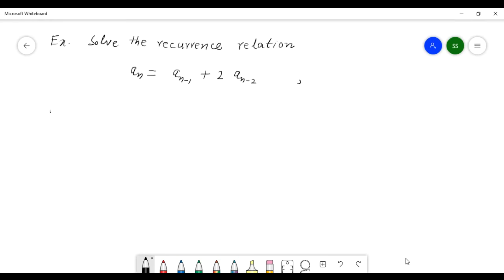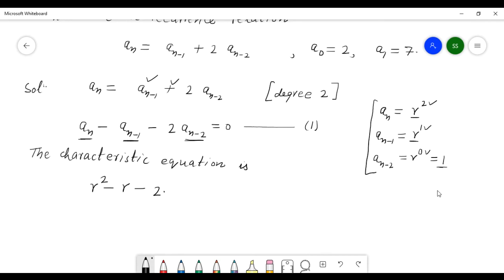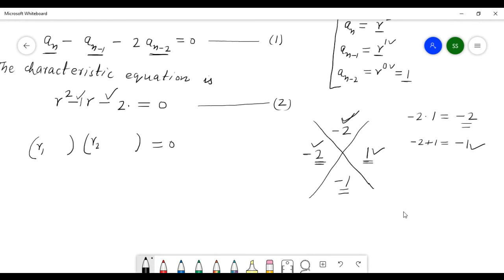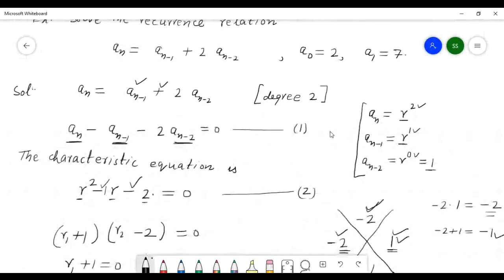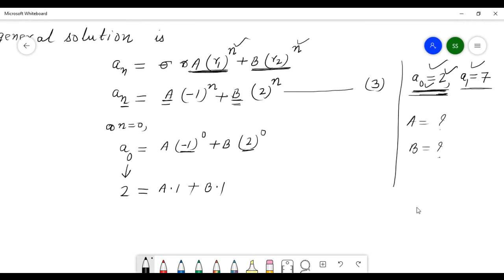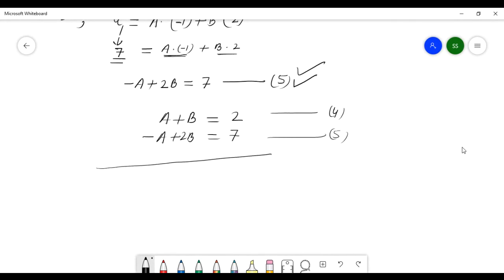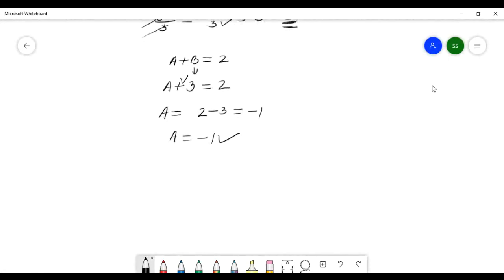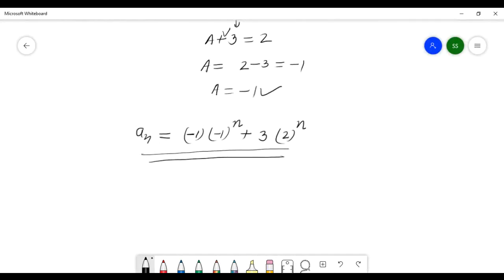chapter 6 4